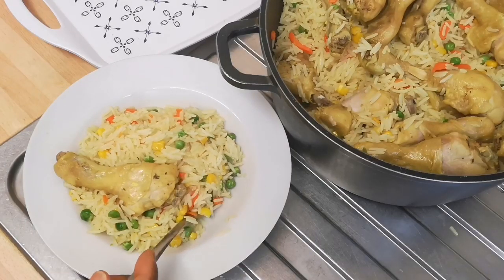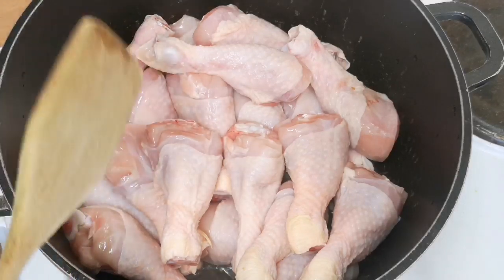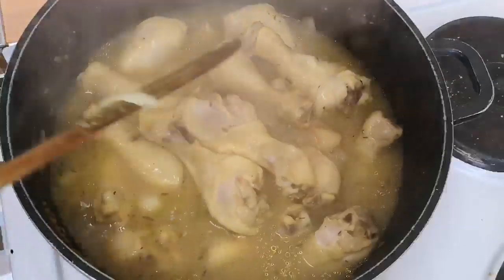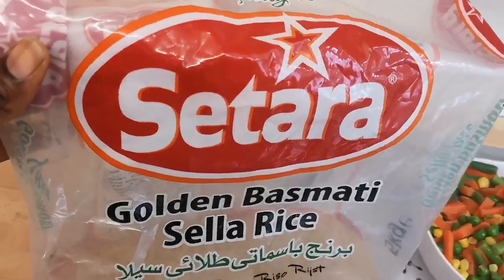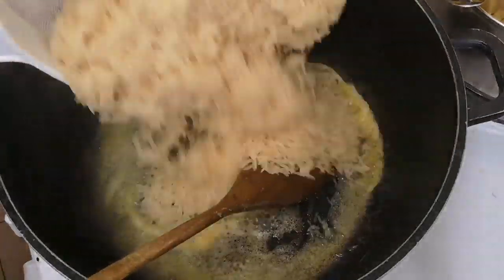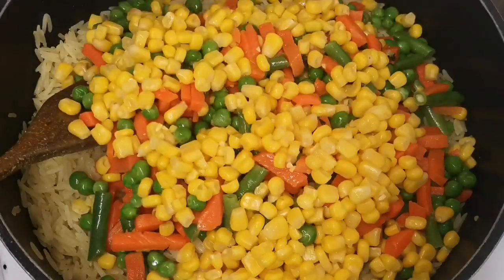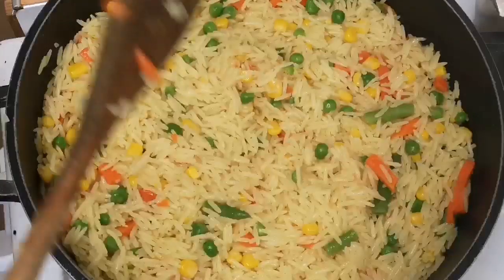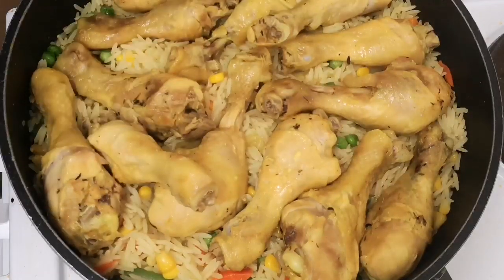HOW TO MAKE HEALTHY VEGETABLE RICE WITH SOFT CHICKEN : SIMPLE RECIPE TO MAKE